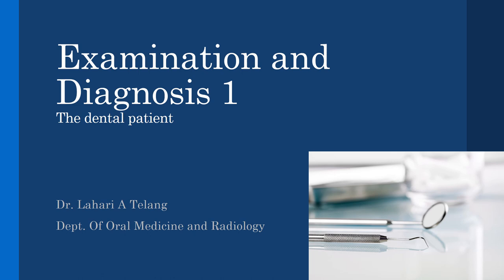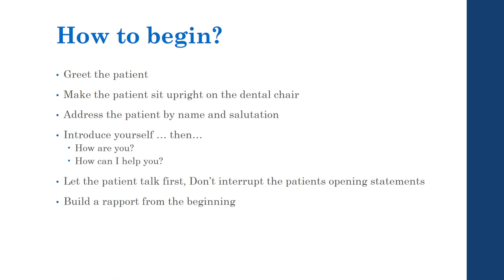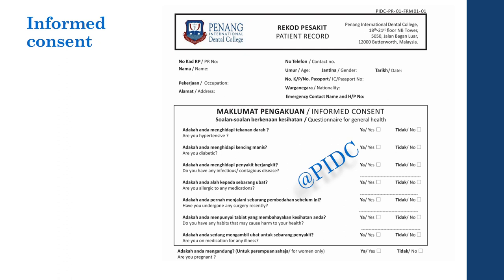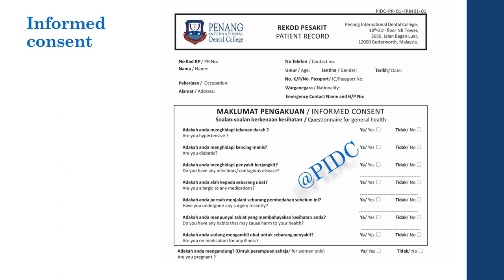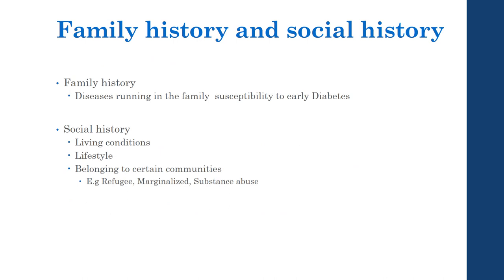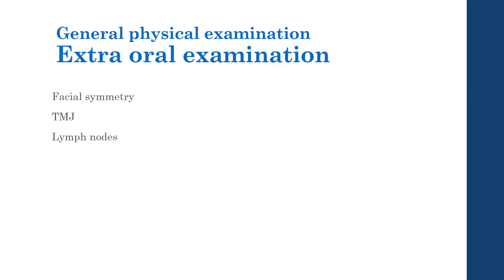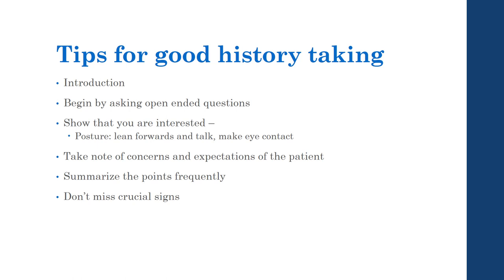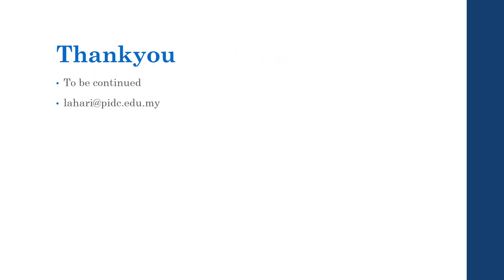Examination and Diagnosis 1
Topic: Examination and Diagnosis 1
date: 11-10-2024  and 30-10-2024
Year: 3
Class: Class of 2027
Subject: Oral Pathology and Oral Medicine and Family Dentistry